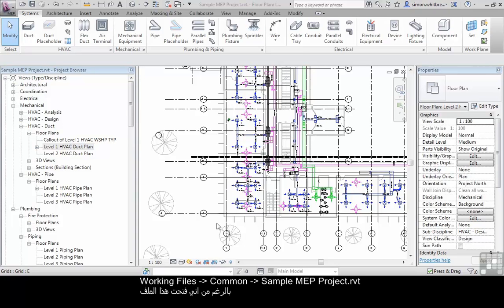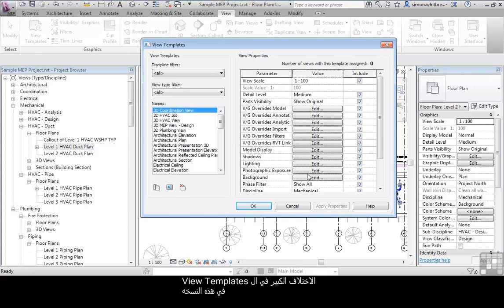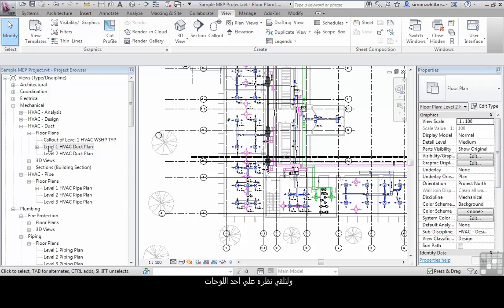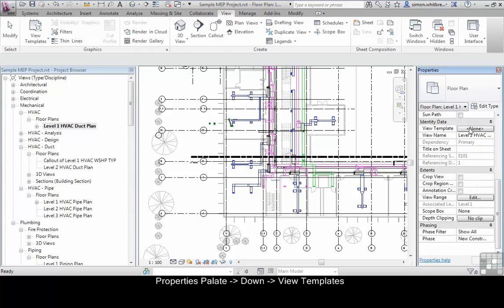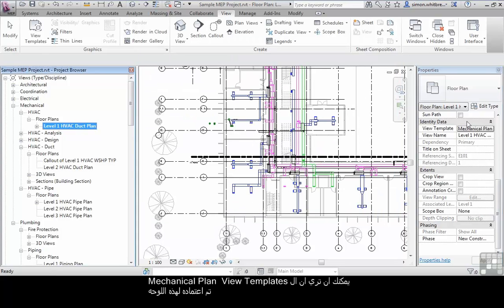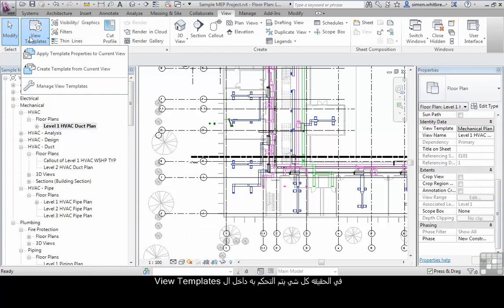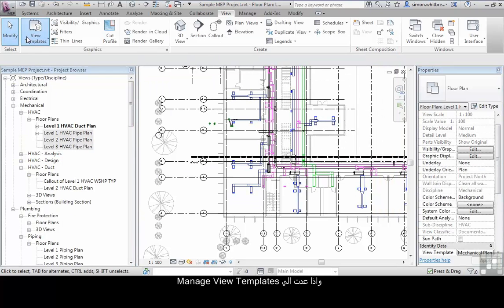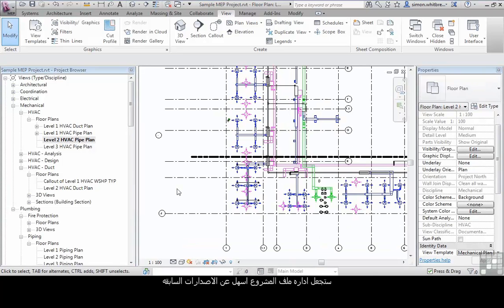2103 Platform Enhancements View Templates